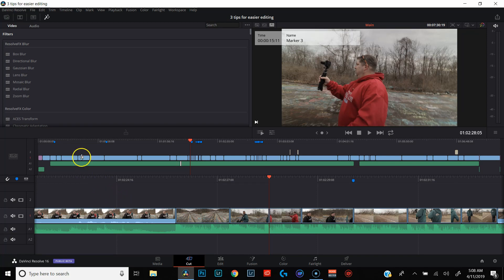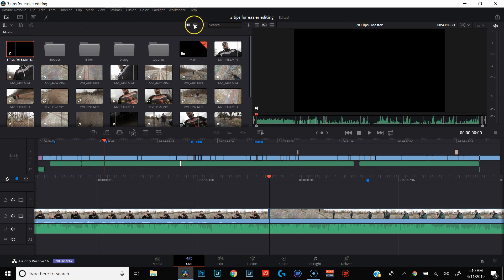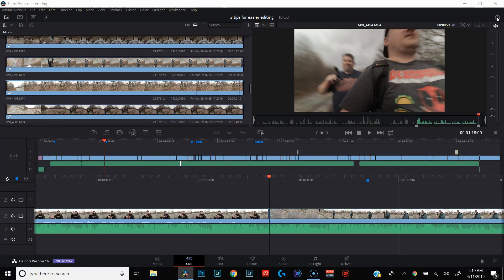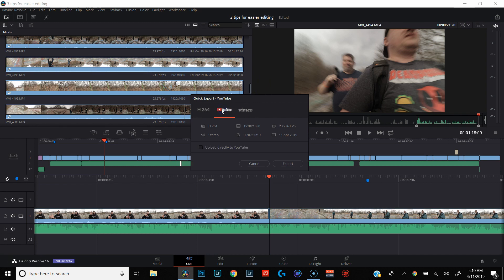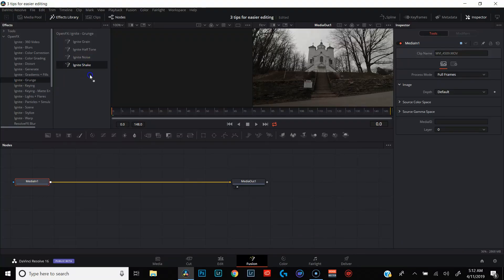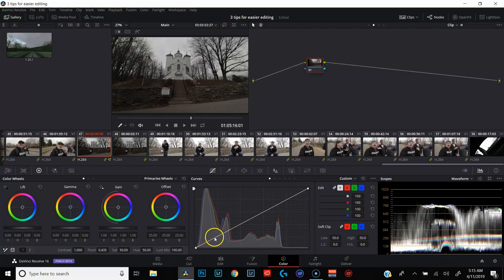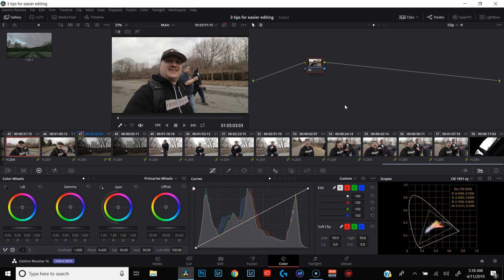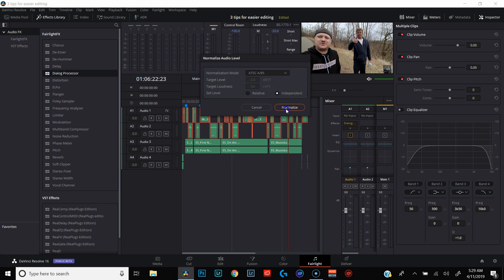Davinci Resolve 16 First Look: New Features and...AI Powered Editing??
Davinci Resolve 16 is here! In this first look,  I take a look at some of the new features in Davinci Resolve 16, and talk about some of the under-the-hood improvements, including GPU acceleration and AI powered editing.